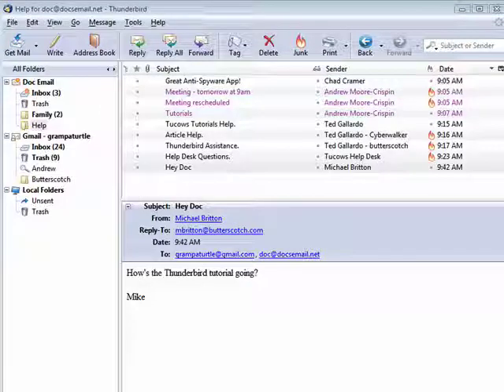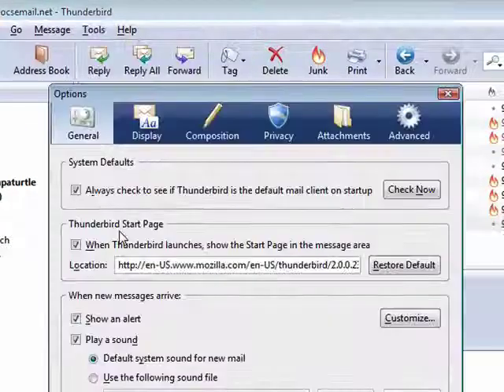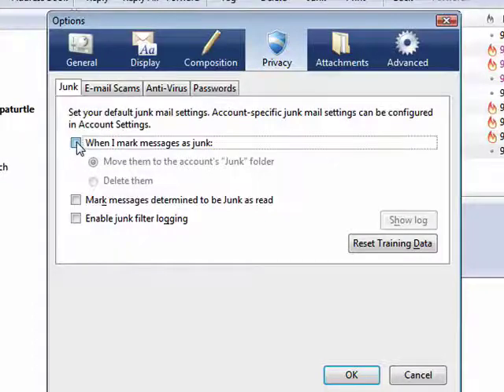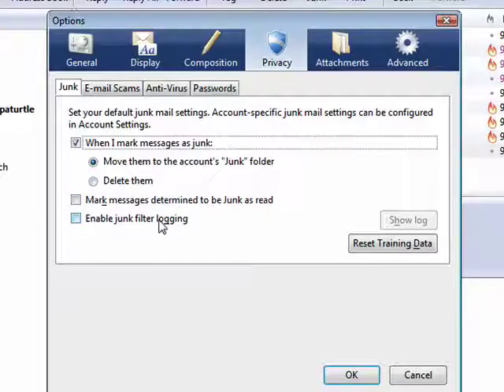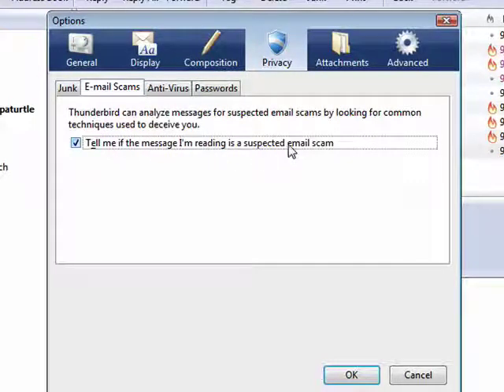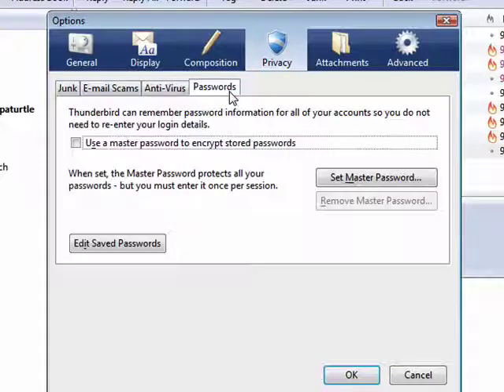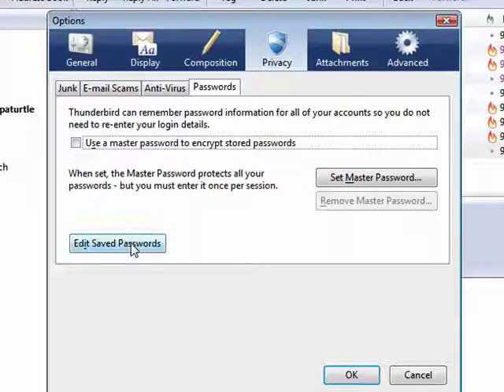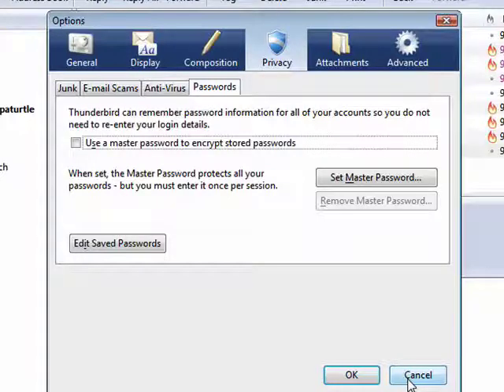E-mail privacy settings in Thunderbird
E-mail privacy is important to you... and if it's not, it probably should be. Think about all the private and personal information that's sent through email. A Internet tutorial series by butterscotch.com.